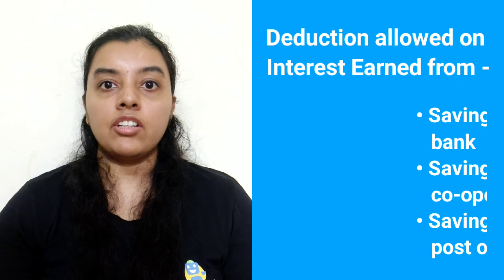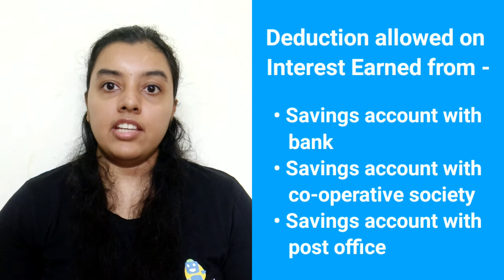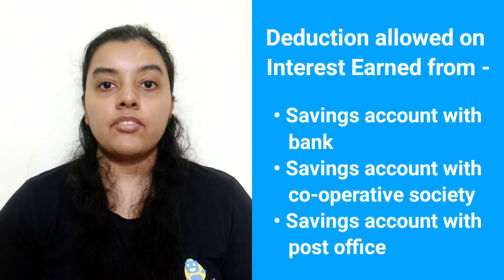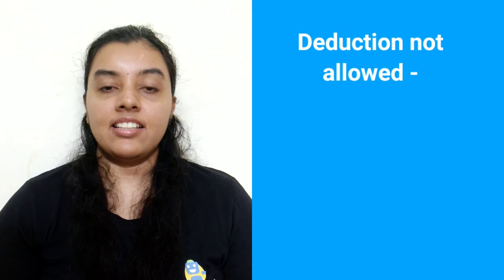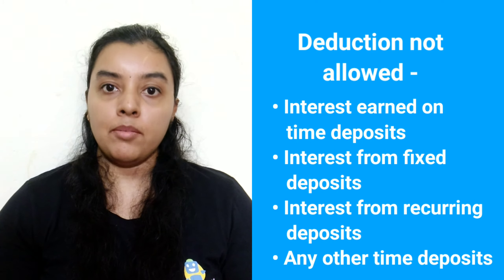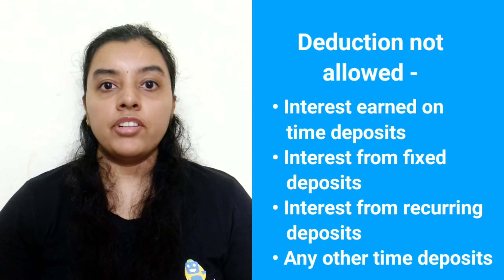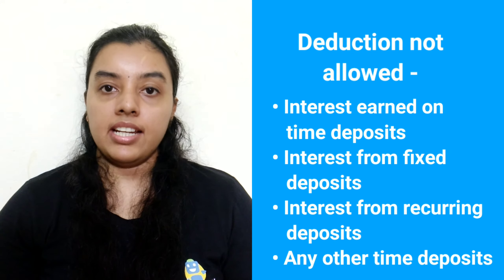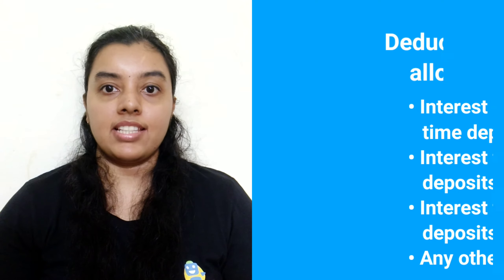Deduction on Interest l Section 80TTA I Deduction Not allowed l Amount of Deduction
To know more about Claiming Deduction on Interest Under Section 80TTA,

Section 80TTA of the Income Tax Act provides a deduction of Rs 10,000 on the interest income. This deduction is available to an Individual and HUF. The maximum deduction is limited to Rs 10,000. But the total interest income from all banks where an individual has accounts is considered.

This deduction is allowed on interest earned from a savings account with a bank, savings account with a co-operative society carrying on the business of banking and savings account with a post office.

The deduction not allowed on interest earned on time deposits. Time deposits mean deposits repayable on expiry of fixed periods. It shall not be allowed for interest from fixed deposits, interest from recurring deposits and any other time deposits.